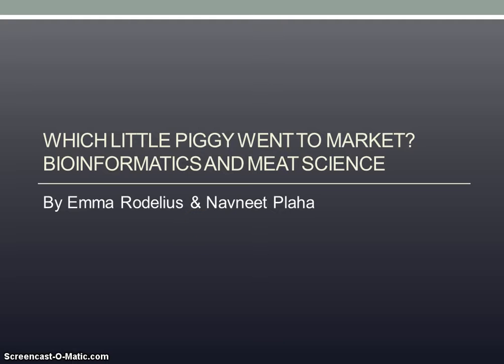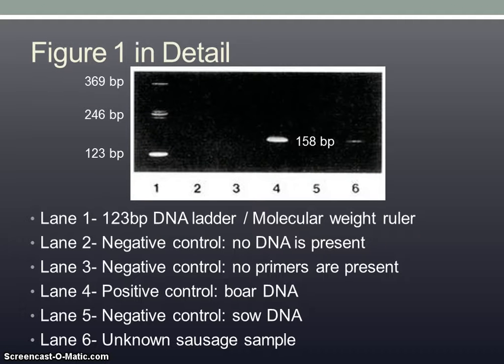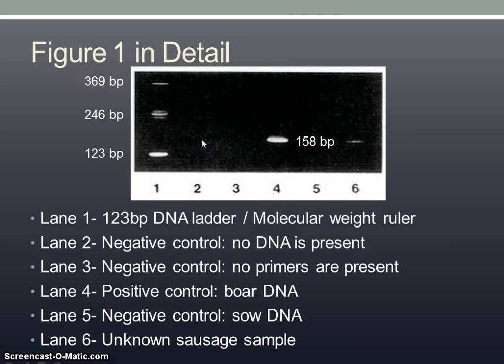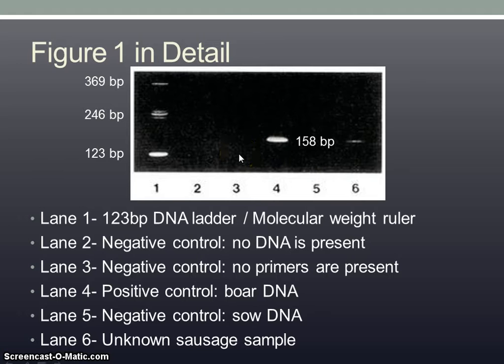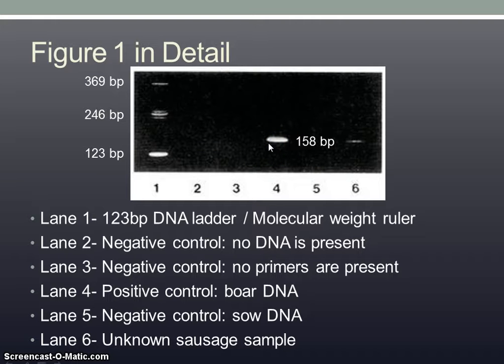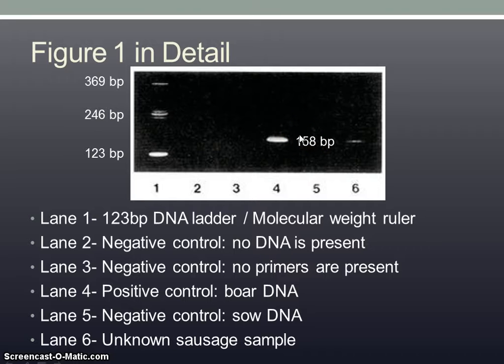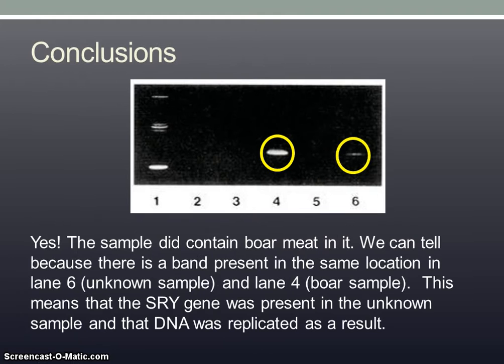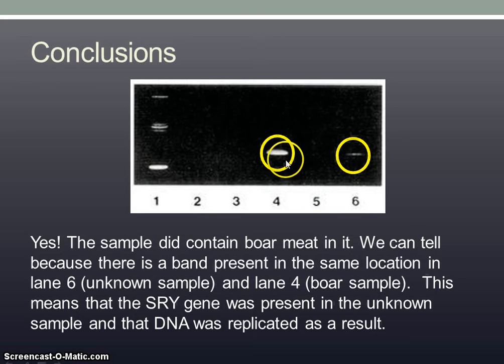Bioinformatics & Meat Science #12 & #13